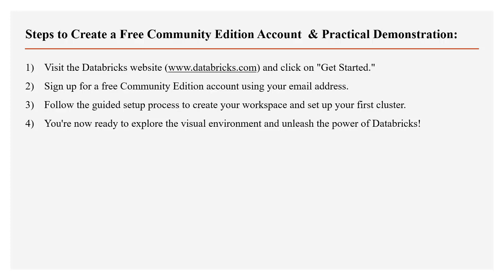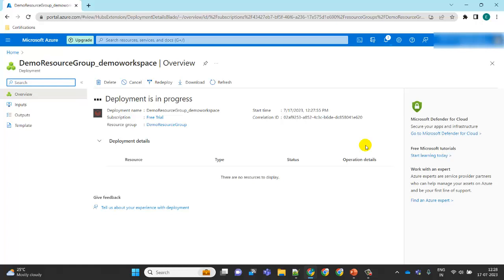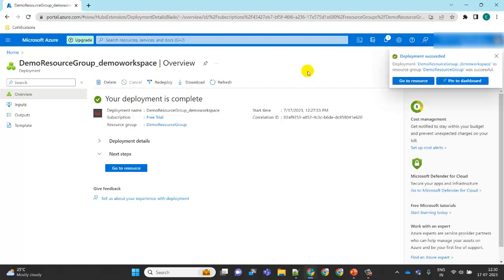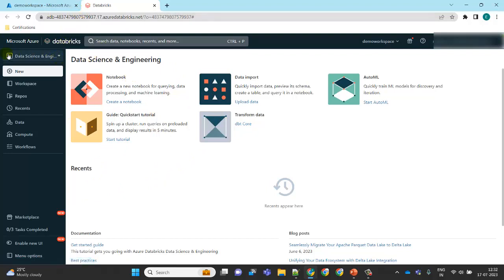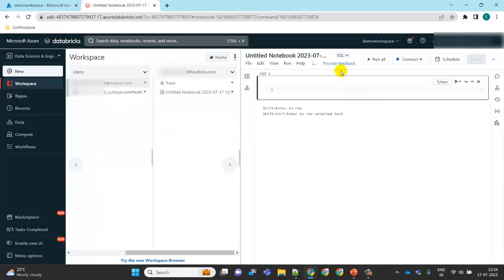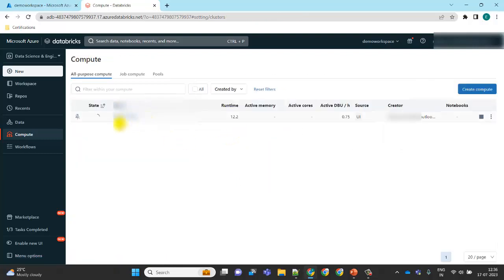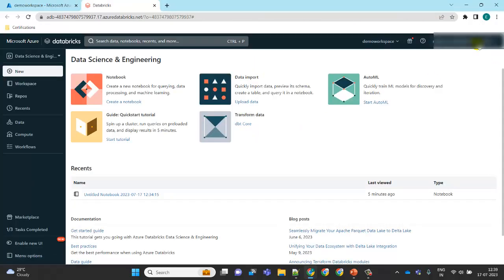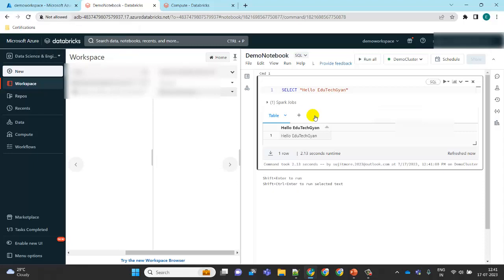Day 1: Introduction to Azure Databricks | Community Edition Account | Mastering Azure Databricks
Introduction to Azure Databricks:
Azure Databricks is a collaborative and cloud-based data engineering and analytics platform that leverages Apache Spark's processing power. It seamlessly integrates with Microsoft Azure, enabling data engineers, data scientists, and analysts to work together on large-scale data processing, analytics, and machine learning tasks. Its scalable architecture and ease of use make it an invaluable tool for businesses seeking to harness the potential of their data.

Databricks Environment:
The Databricks environment provides a unified workspace that empowers users to perform various tasks, including data exploration, data visualization, writing and scheduling workflows, and creating machine learning models. It offers an interactive notebook interface and integrates with popular languages like Python, Scala, SQL, and R, making it flexible and accessible for users with diverse backgrounds.

Key Benefits of Azure Databricks:
High Performance: Azure Databricks harnesses the power of Apache Spark's distributed computing to process large datasets at lightning speed, significantly reducing processing time and improving overall performance.
Scalability: With the ability to automatically scale resources as needed, Azure Databricks ensures that your data processing and analytics tasks can handle any workload, whether big or small.
Collaboration Made Easy: Its collaborative workspace allows teams to work together in real-time, fostering a seamless exchange of ideas and insights.
Integration with Microsoft Azure: Being fully integrated with Microsoft Azure, Databricks enables smooth data transfers and integration with other Azure services, such as Azure Data Lake Storage, Azure SQL Database, and more.

Follow these simple steps to create a free community edition account on Databricks and get started:

and click on "Get Started."
3.Follow the guided setup process to create your workspace and set up your first cluster.
4.You're now ready to explore the visual environment and unleash the power of Databricks!